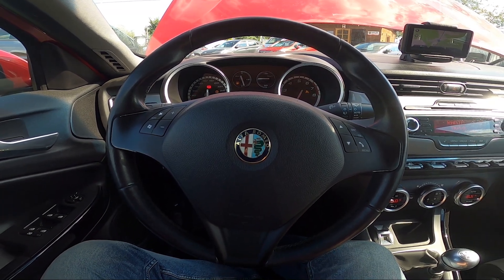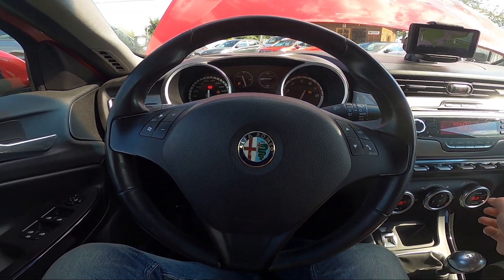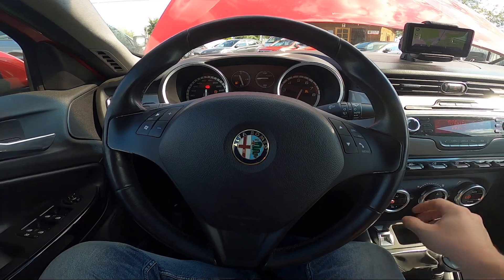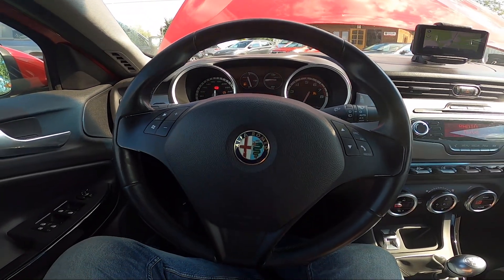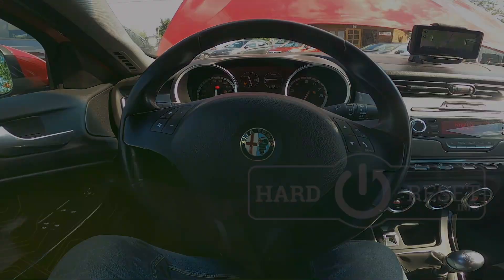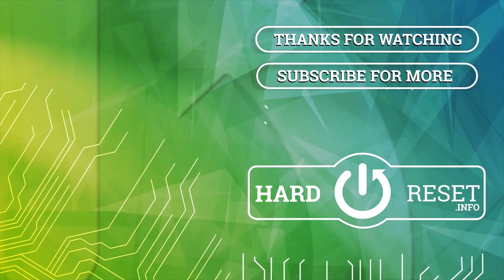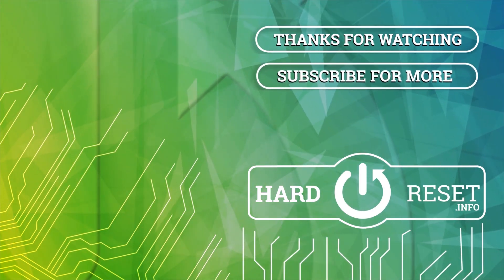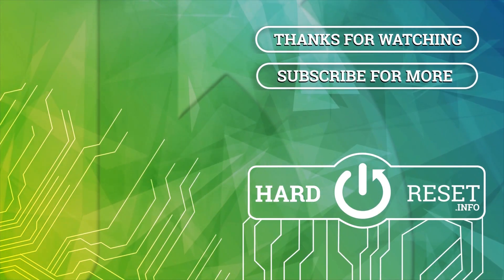How to Change Airflow Power in Alfa Romeo Giulietta (2010–2020) | Adjust Blowing Power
Find out more info about Alfa Romeo Giulietta (2010–2020):
Do You know how to Change Airflow strength in Your Alfa Romeo Giulietta? Adjustable Blowing Power in the car is a very important function that helps us get warmer in winter, and colder in summer faster. If You would like to learn how to Change Airflow strength in Your Alfa Romeo Giulietta we've provided a quick tutorial for You. Follow the video above to better manage the car!

How to Change Blowing Power? How to Adjust Blowing Power?

Years of Production:

2010, 2011, 2012, 2013, 2014, 2015, 2016, 2017, 2018, 2019, 2020